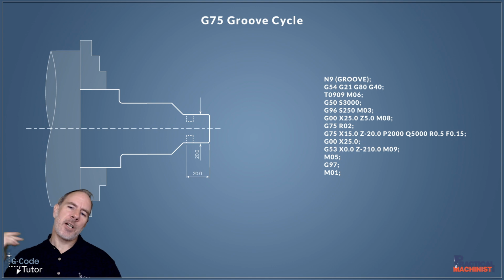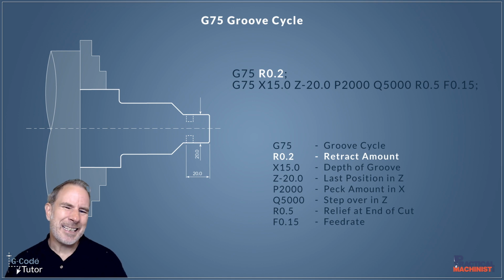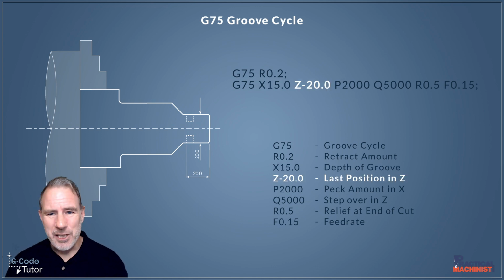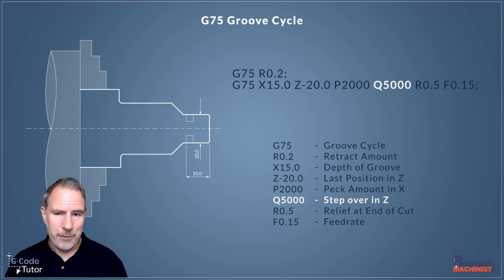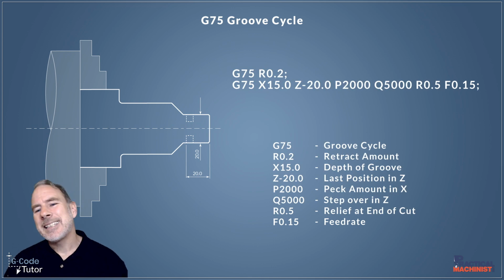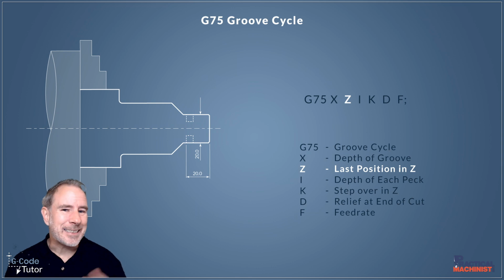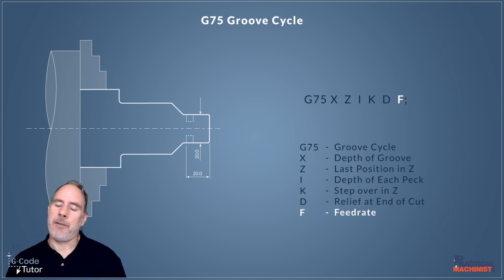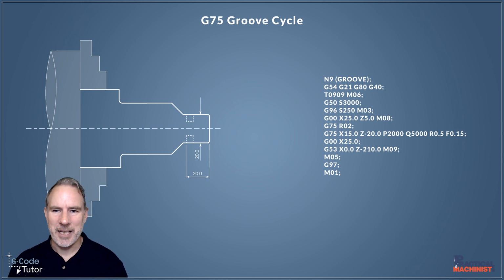Master Peck Groove Cycles | G75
Learn how to program a G75 peck groove cycle with G-code. Marc, the @GCodeTutor, will review each detail of both the two-line cycle and single-line version is explained.

Take a close look at the G75 lines and learn exactly what they do. The G75 peck groove cycle can be used for both grooving and parting off. Learn how to use a "P" word to control your peck amount.